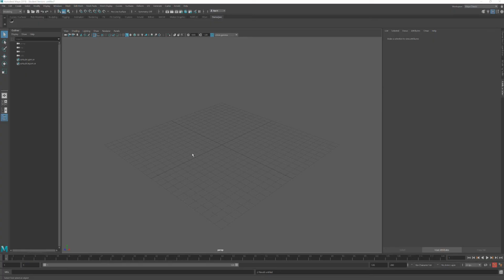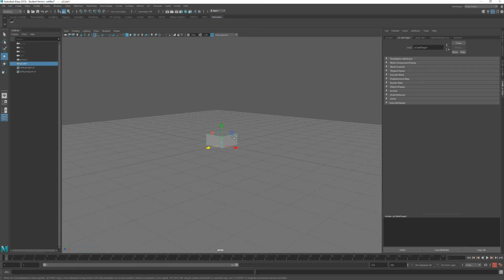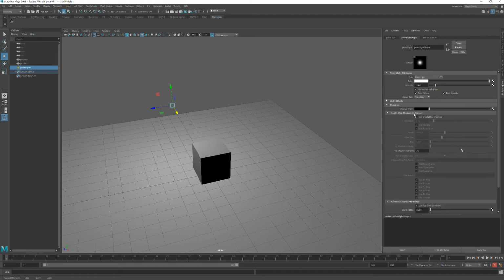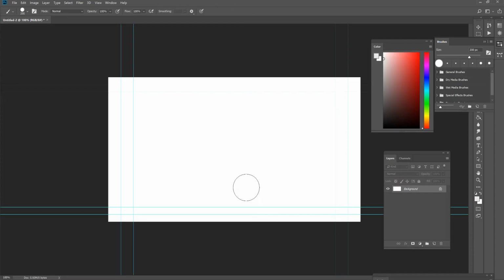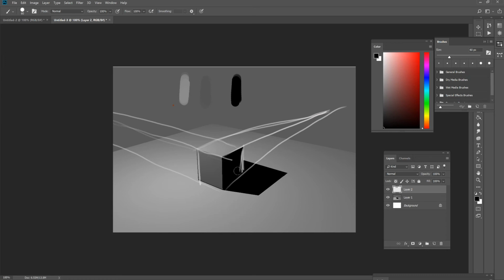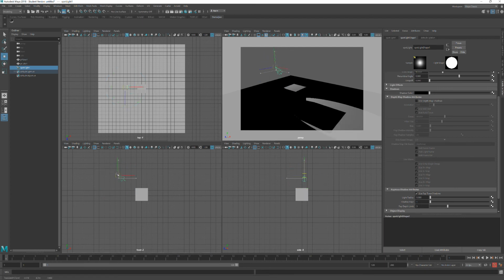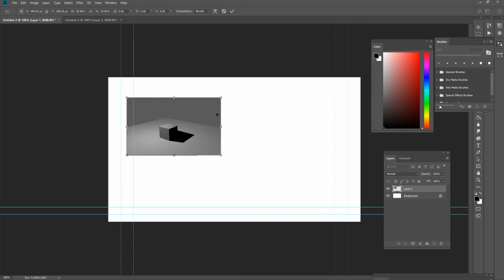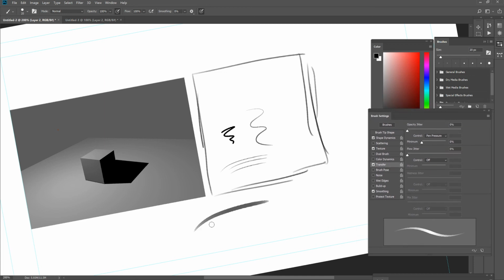2D Art Using Maya